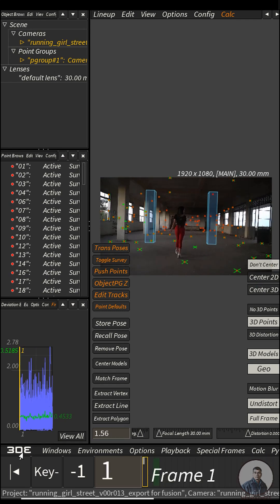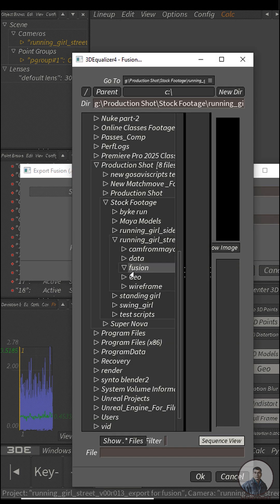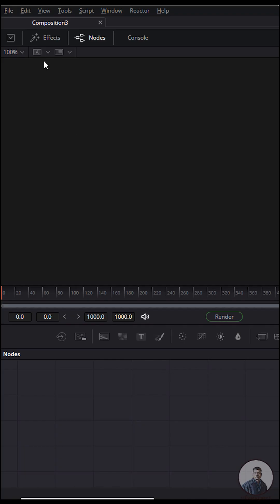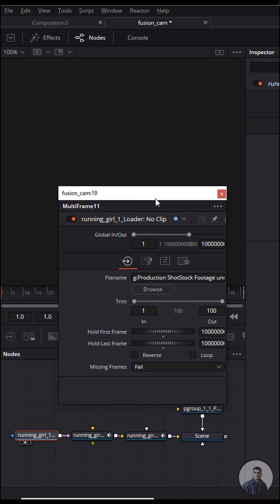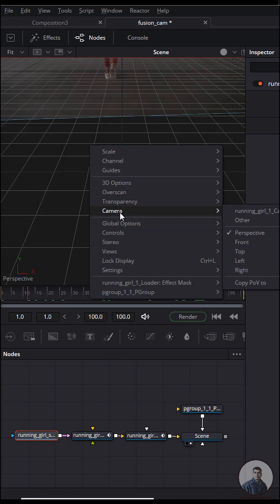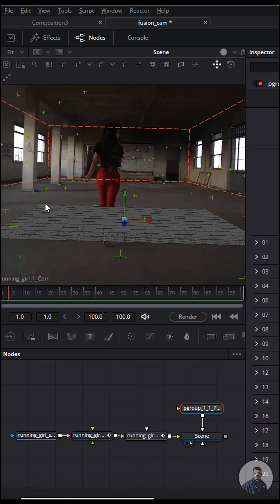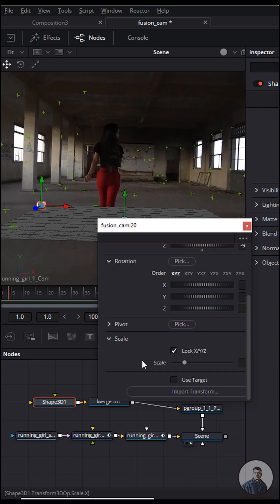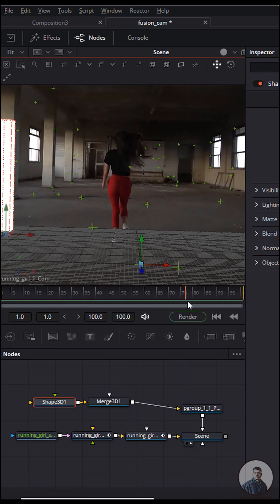3D Equalizer To Fusion Camera Export | 3DEqualizer To Fusion